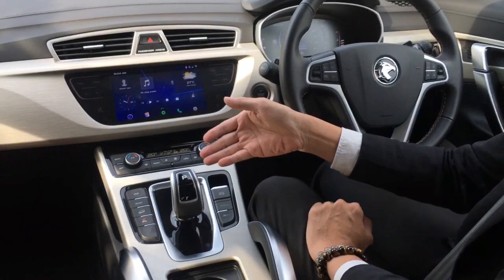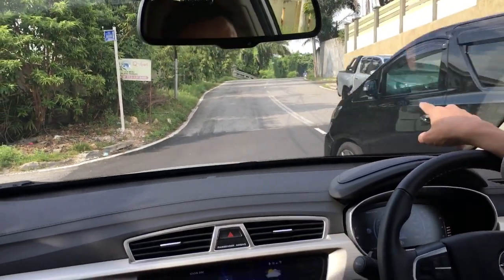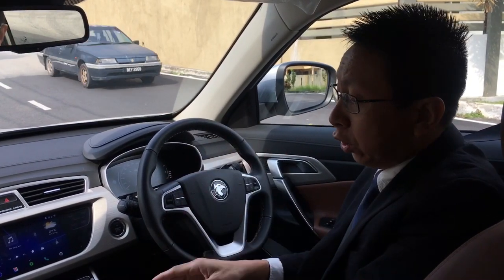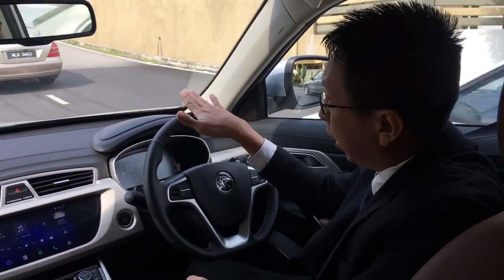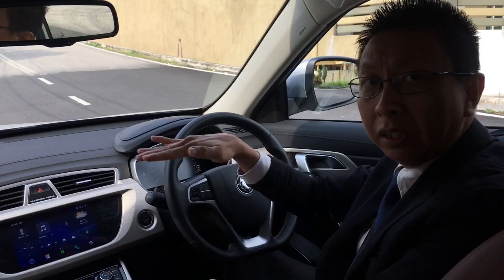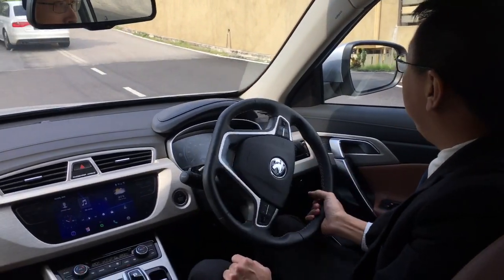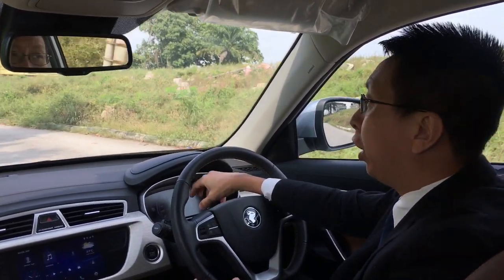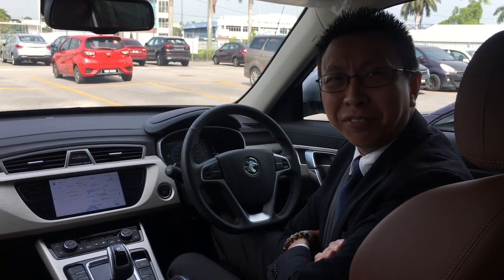EP 11: Proton X70 - DCT Slope Driving Technique (auto translate subtitle - BM / 中文字幕)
This video is to share the info on the DCT (Dual Clutch Transmission) 7 Speed proper slope driving technique.

Video ini mempunyai sarikata Bahasa Melayu  terjemah secara automatik, sila tekan CC dan pilih auto translate.

这视频有提供自动翻译的中文字幕, 请按CC以及选择自动翻译去中文。